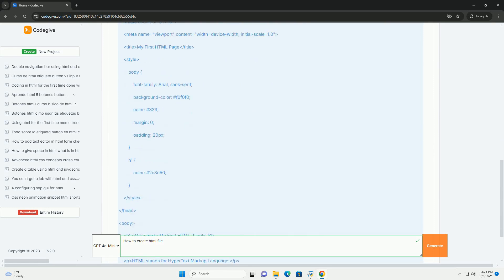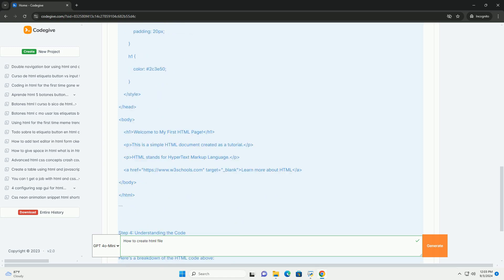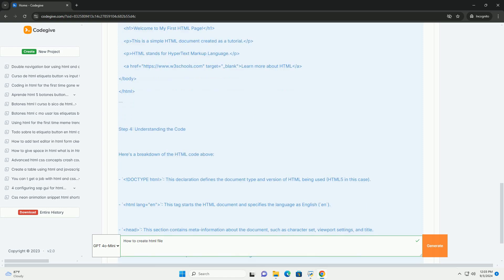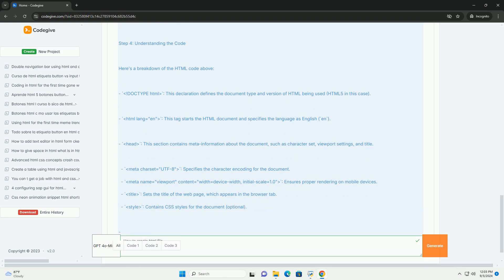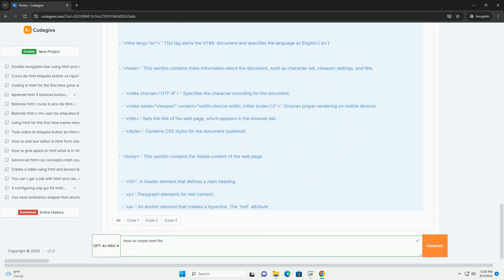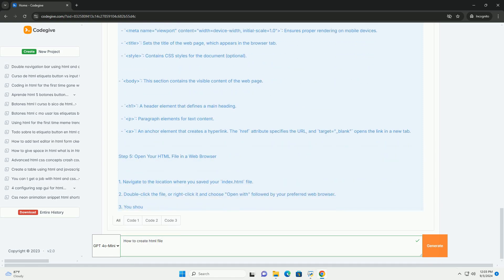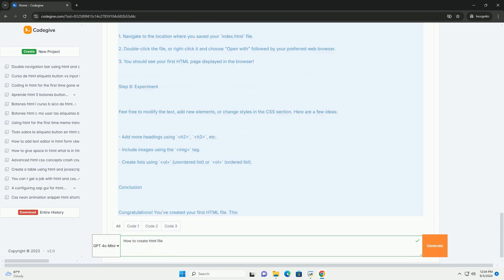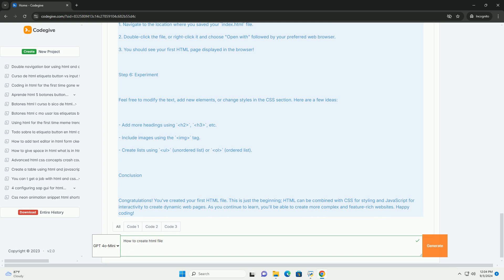How to create html file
creating an html file is a straightforward process that involves a few simple steps. first, open a text editor, such as notepad on windows or textedit on mac. this will be the platform where you write your html content. next, begin by defining the structure of your html document, which includes specifying the document type and adding essential tags like `html`, `head`, and `body`. in the `head`, you can include metadata such as the title of the webpage. the `body` section is where you will place the visible content, including text, images, and links. once you have written your html, save the file with a .html extension, ensuring that you select "all files" in the save dialog to prevent it from being saved as a text file. finally, open the saved html file in a web browser to view and verify how it displays.